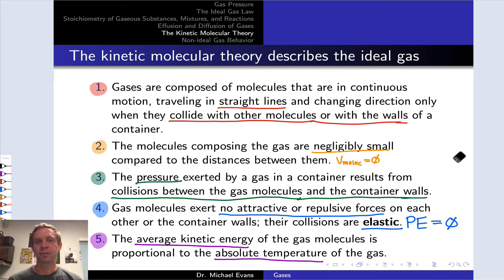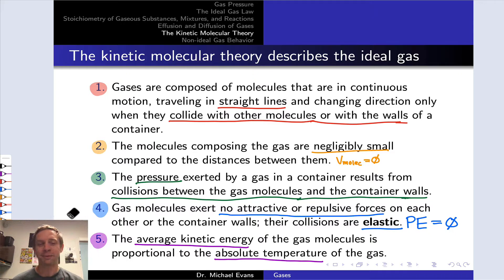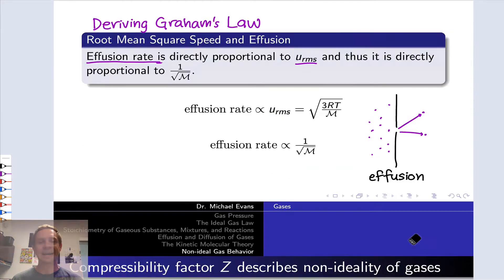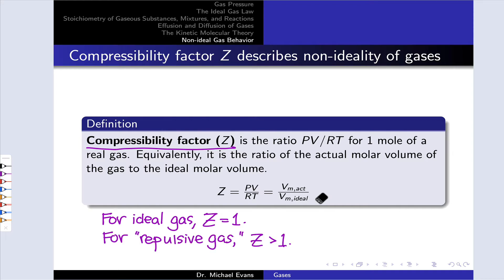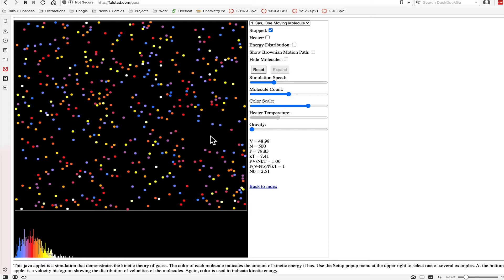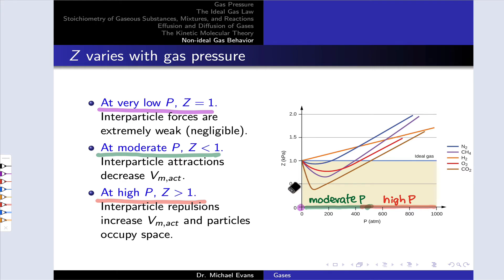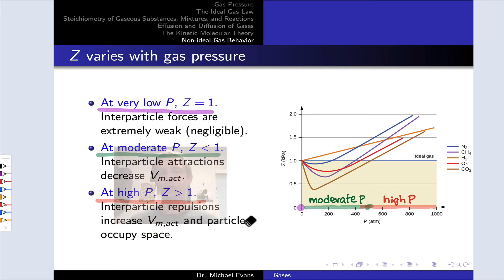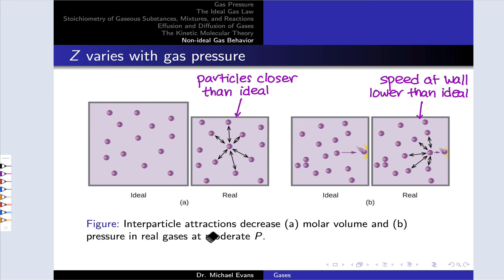Real Gases and Compressibility Factor | OpenStax Chemistry 2e 9.6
00:00 Violations of Kinetic Molecular Theory
01:54 Compressibility Factor
04:18 Compressibility Factor as a Function of Gas Pressure
05:41 Compressibility Factor and Temperature
06:12 The Submicroscopic Picture